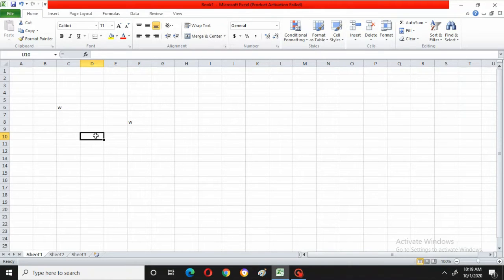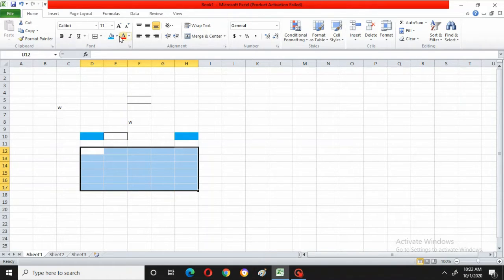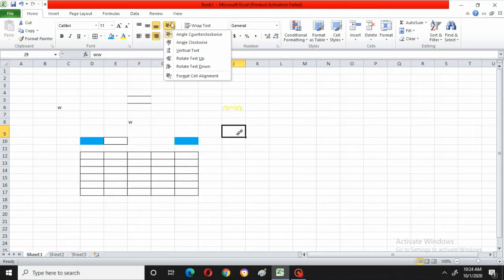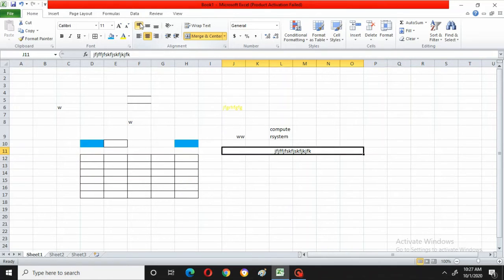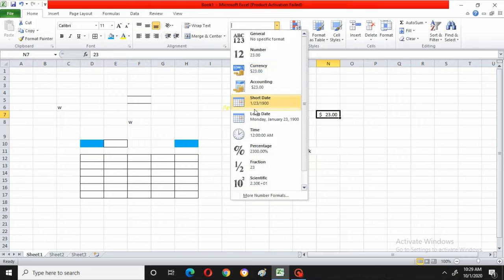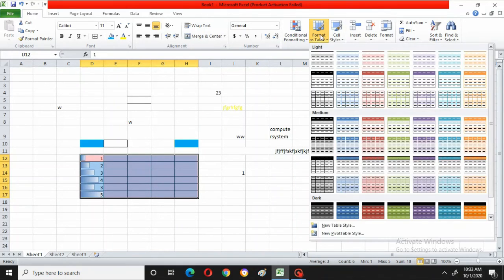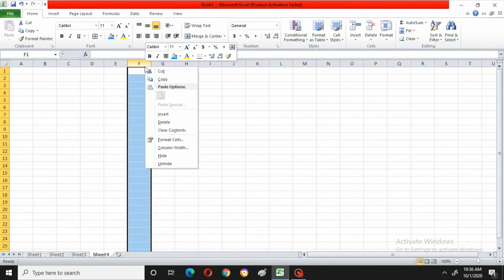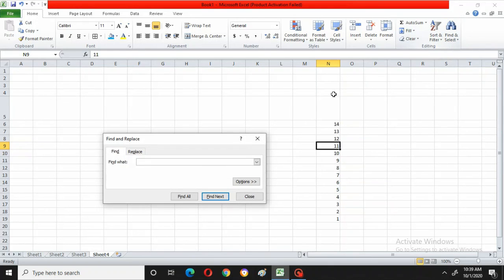MS EXCEL (HOME TAB)CLEAR EXPLANATION